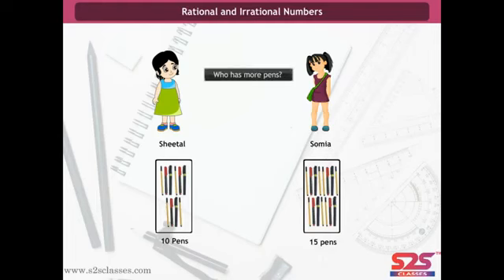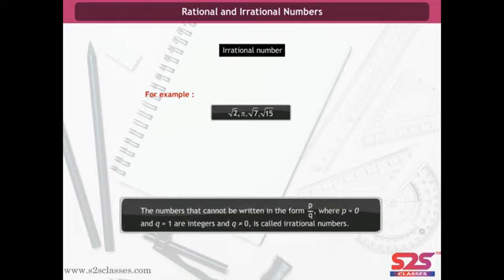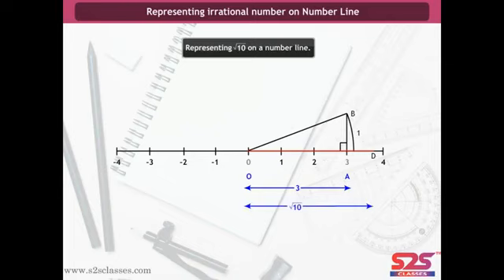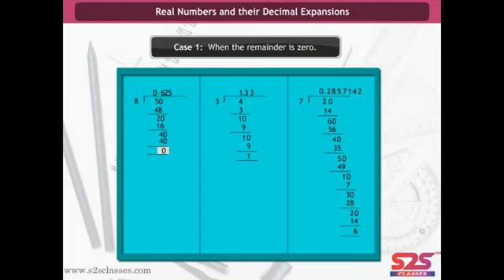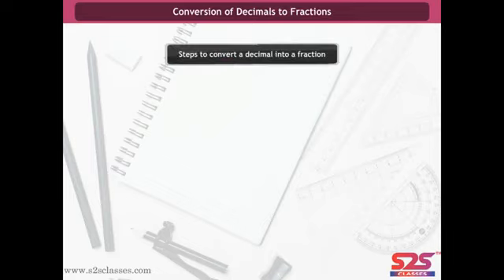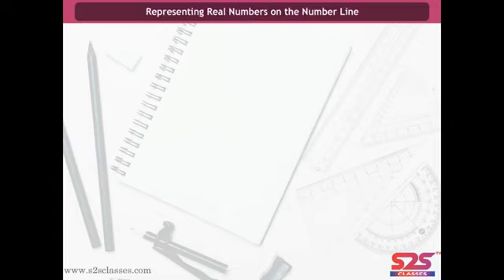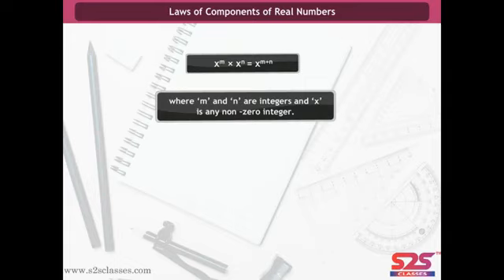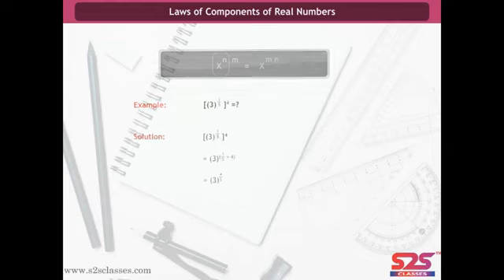6 July 2020